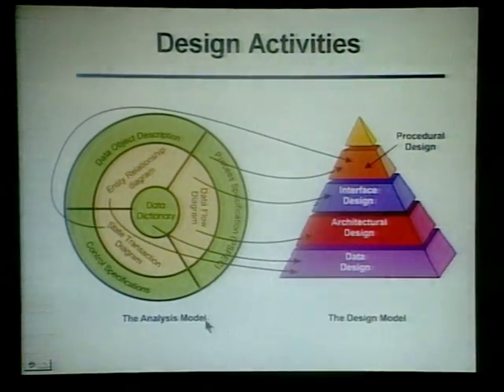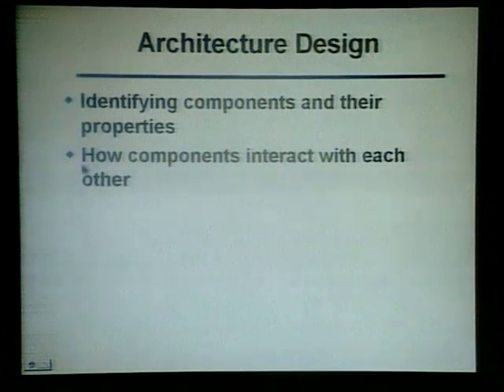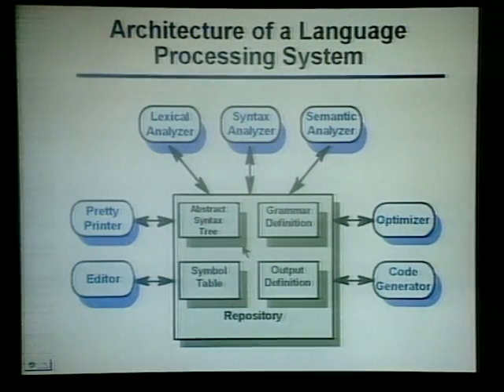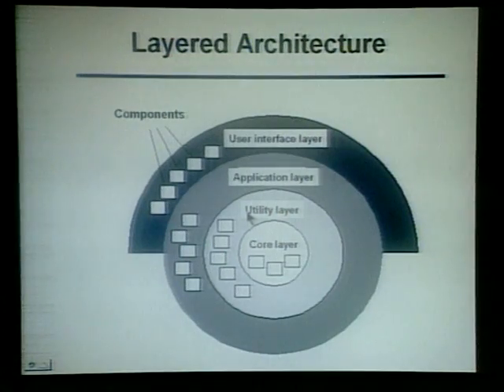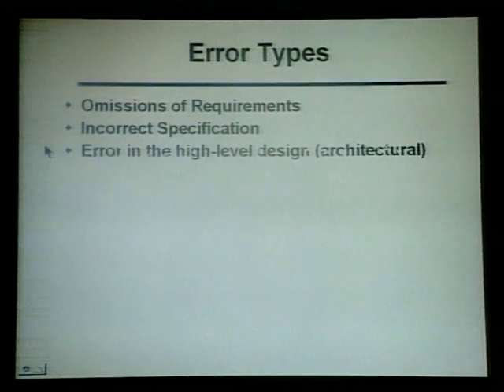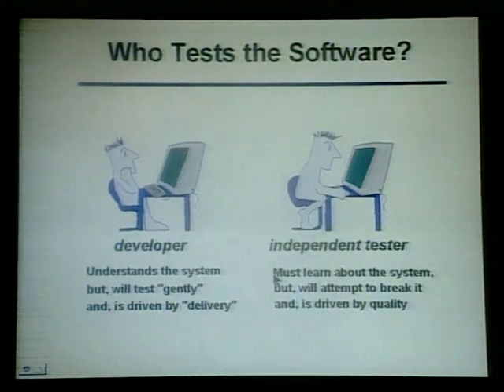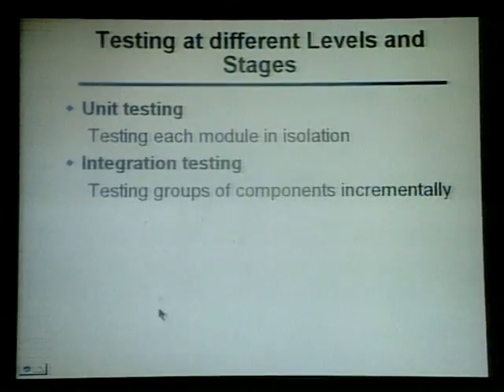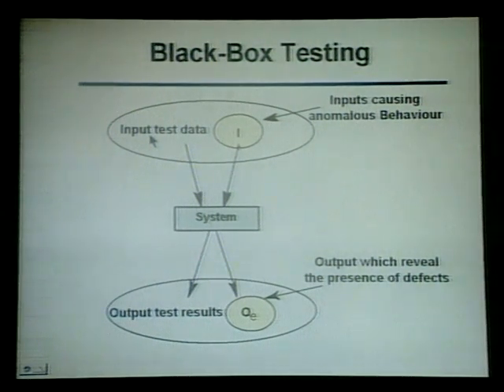AIOU BS Software Engineering 3414 Program 16 and 17